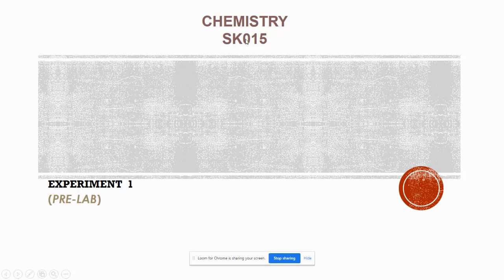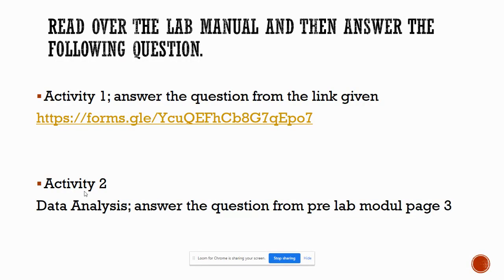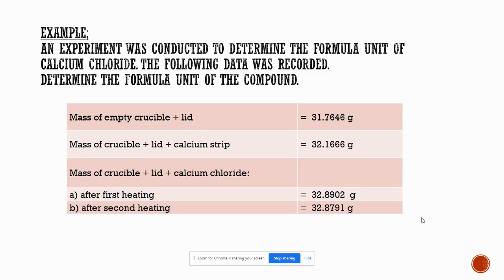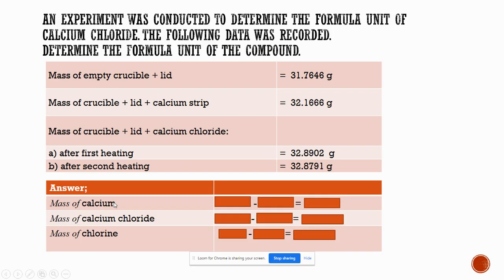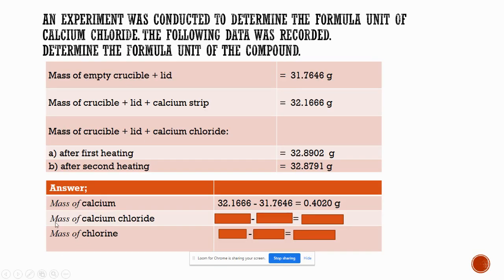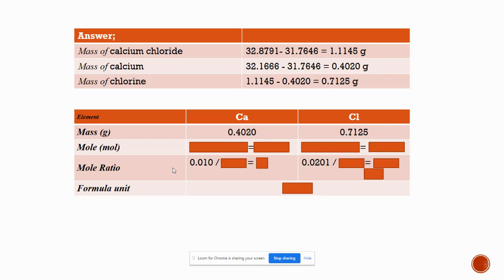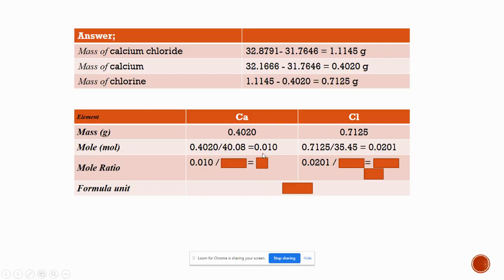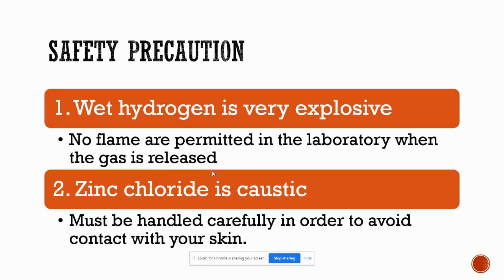SK015 PRE LAB EXPERIMENT 1